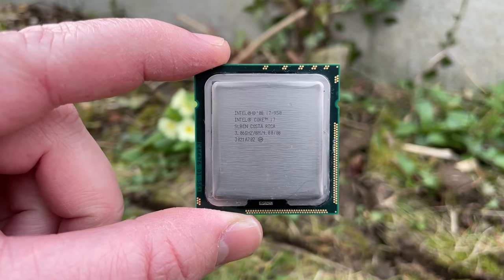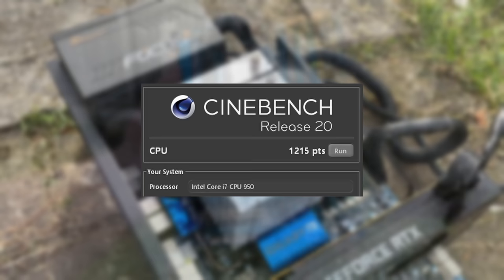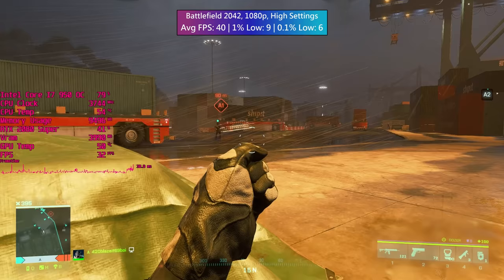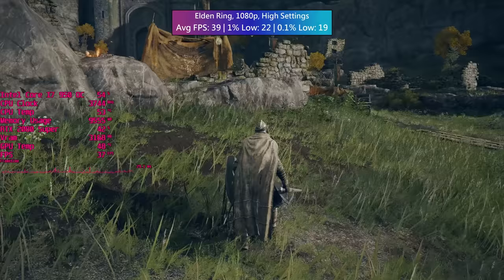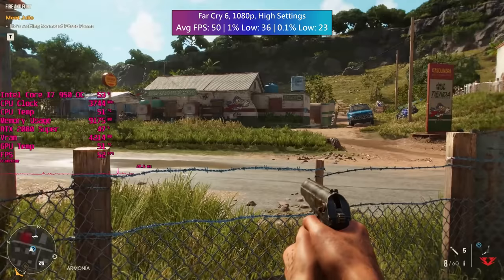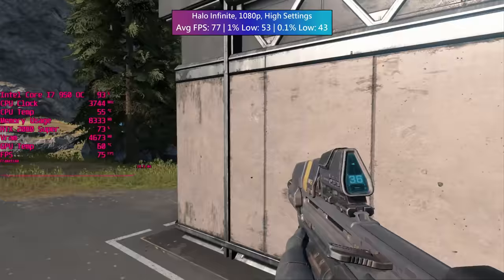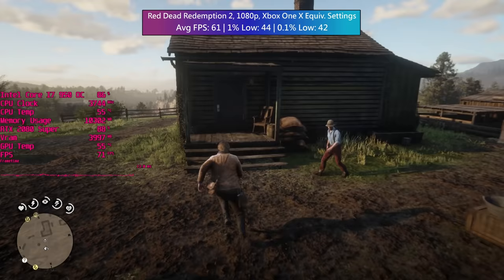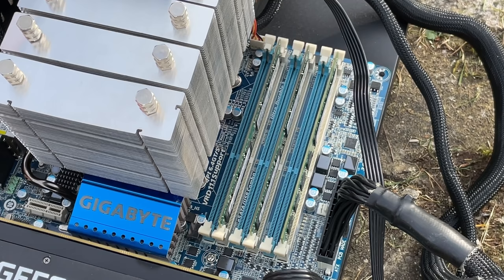The 1st Gen Core i7 950 In 2022...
Today we're seeing how well one of Intel's first generation Core I7 processors holds up in modern games. I've paired this one with 24GB of triple channel DDR3 as well as my RTX 2080 Super. The CPU has also been overclocked.

0:00 Intro, Specs and Test Setup
0:52 CPU Performance Initial Thoughts
1:45 Battlefield 2042 and Better Socket 1366 Recommendations
2:22 Cyberpunk 2077
2:59 Elden Ring
3:29 Far Cry 6
4:17 Forza Horizon 5
5:00 Halo Infinite
5:55 Red Dead Redemption 2 and Final Thoughts